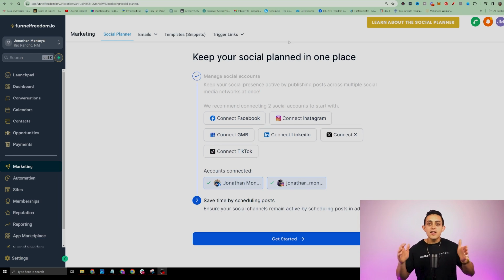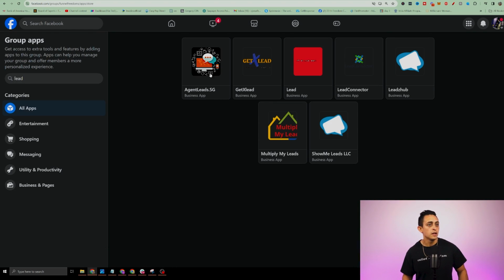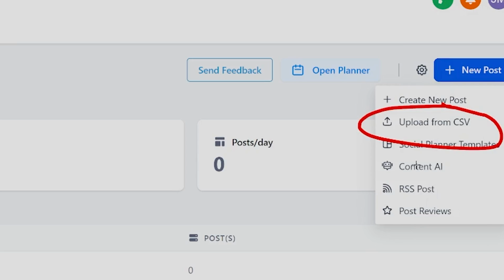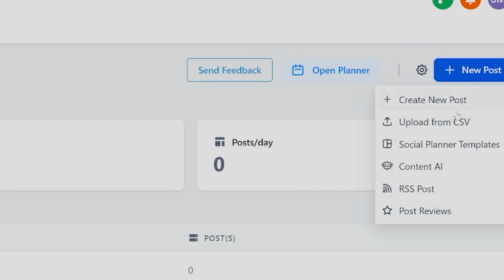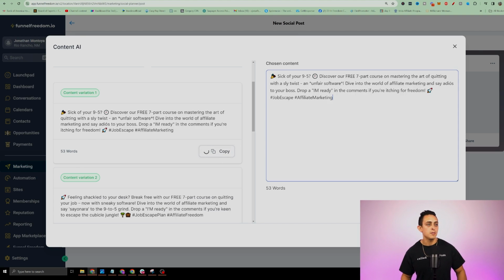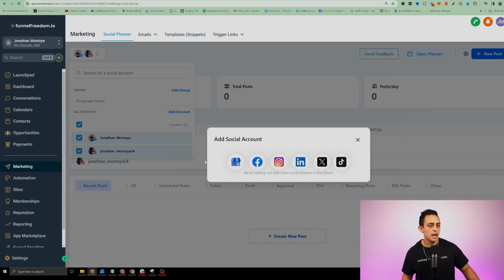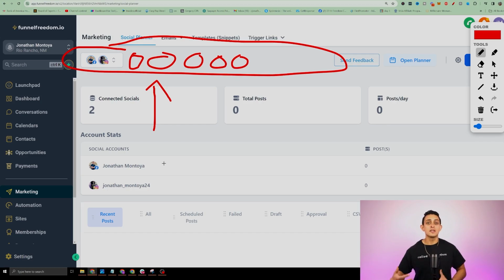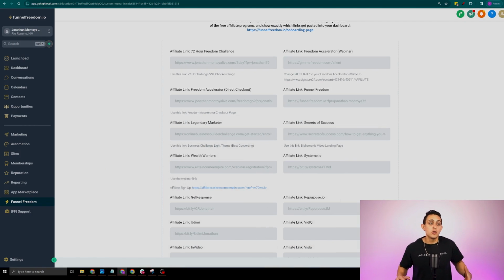AUTOMATICALLY Schedule Instagram Posts, Stories & Reels Using Funnel Freedom (Also works with GHL)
Want to QUIT YOUR JOB Faster? Check out Freedom Accelerator, My Signature Program which includes unlimited Weekly Zoom Coaching Calls for Life...

WHAT'S THIS VIDEO ABOUT?
In this video, I'm thrilled to walk you through how to effortlessly pre-schedule your social media content across platforms like Facebook, Instagram, and TikTok using Funnel Freedom, integrated with the Go High Level social planner. I dive into connecting multiple accounts, including Facebook pages and groups, making it seamless to manage all your content in one place. I highlight the innovative social planner feature, showcasing how to plan, create from templates, or even leverage AI to generate engaging posts, stories, and reels tailored to your audience. I also touch on the practicality and cost-effectiveness of Funnel Freedom, comparing it to pricier alternatives like Sprout Social and Hootsuite, and how it stands out by offering unlimited posts for a multitude of accounts. Additionally, I share insights on utilizing Funnel Freedom for business or agency operations, including a unique feature for promoting affiliate products, making it a comprehensive tool for your social media strategy.

KEY MOMENTS IN THIS EPISODE
00:00 AUTOMATICALLY Schedule Instagram Posts, Stories & Reels Using Funnel Freedom
00:17 How To Schedule Social Media Posts on Funnel Freedom
01:11 How To Add The Lead Connector App
02:28 What Is The Funnel Freedom Social Planner?
03:20 How To Create Posts with Templates on Funnel Freedom
07:38 How To Make Money Posting Social Media Posts for Others
09:48 How To Promote Multiple Affiliate Links in One Platform